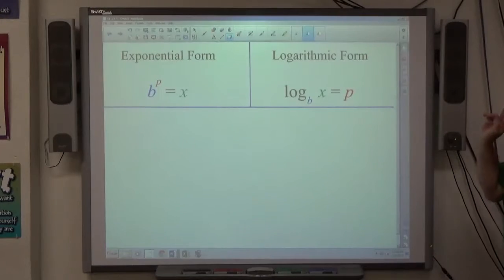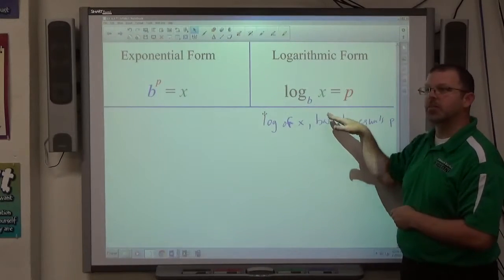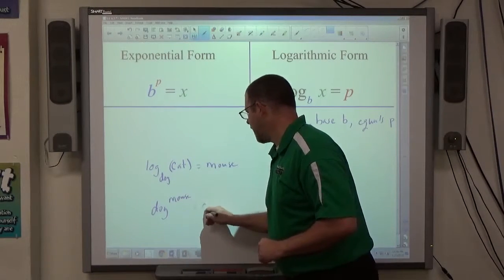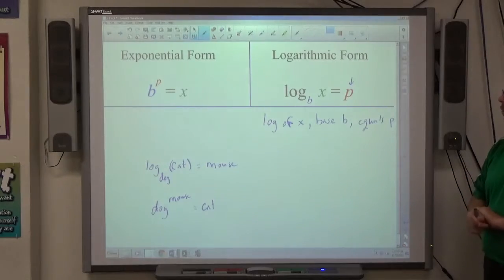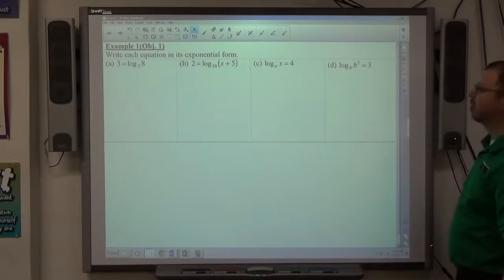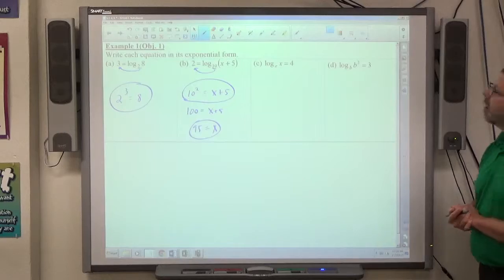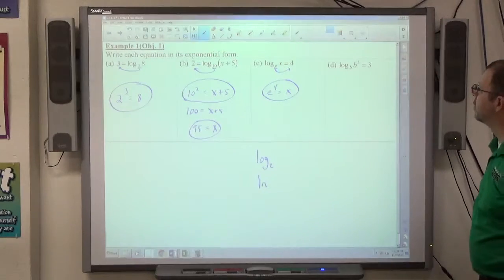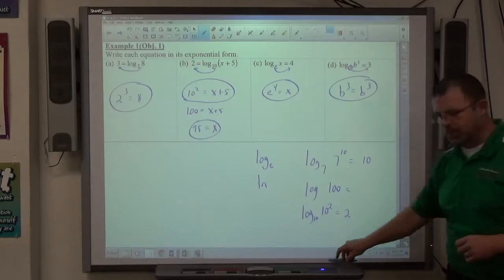Geo Trig 4.3 Example 1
Rewrite logarithmic expressions in exponential form.